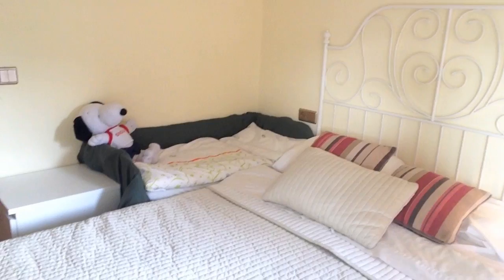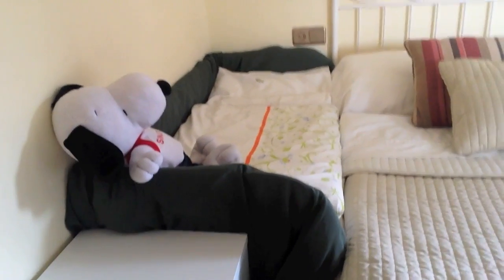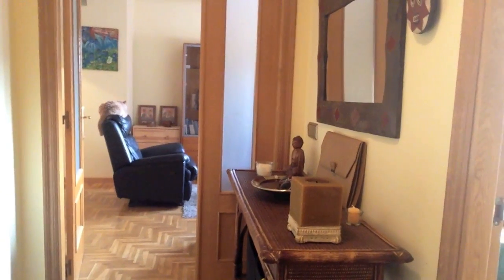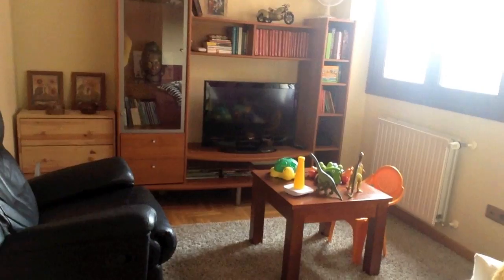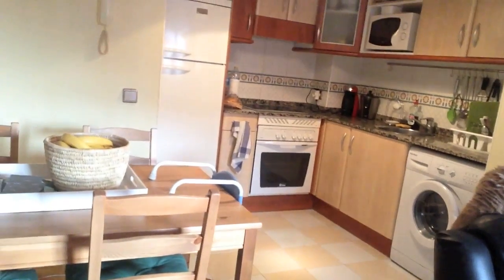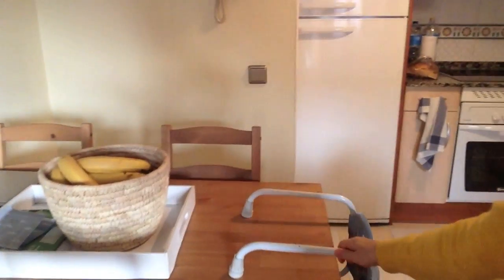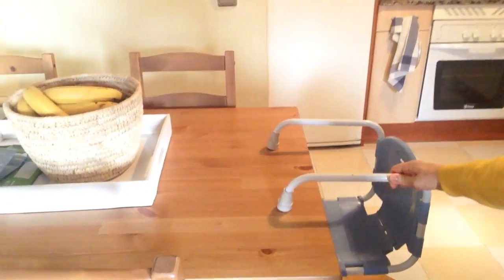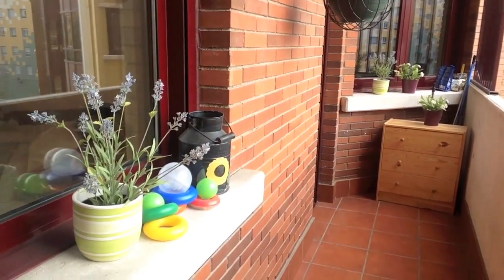SPAIN APARTMENT TOUR!!!!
Hi everyone!

My instagram is mamagarciavlog

I will see you on my next vlog!

Support breastfeeding in public! Let the whole world be your breastfeeding room!